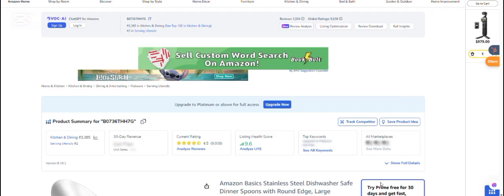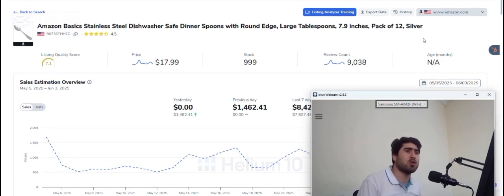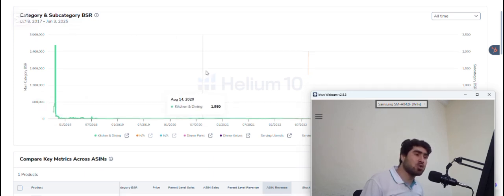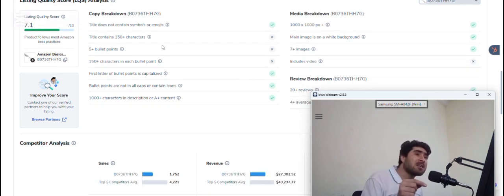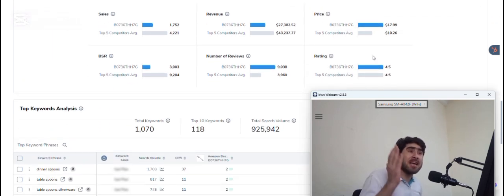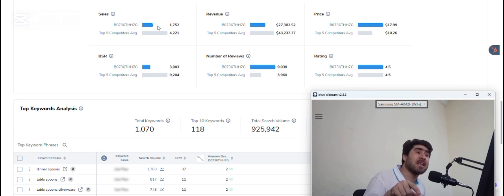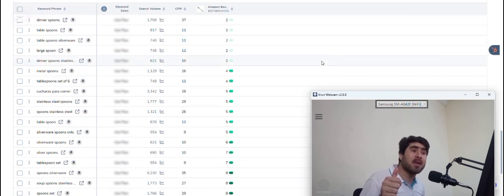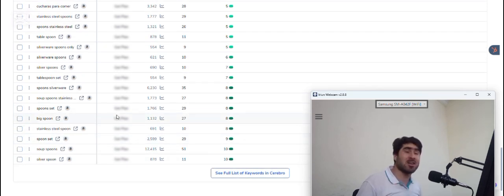How to Optimize Your Amazon Listings (Product Listing Analysis Guide)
Want to boost your Amazon sales and outshine your competitors? Optimizing your Amazon listings is the key! In this video, we'll take you through a step-by-step guide on how to analyze and optimize your product listings to increase visibility, drive sales, and grow your Amazon FBA business. From conducting thorough keyword research to crafting compelling product titles and descriptions, we'll cover it all. Learn how to identify and fix common mistakes that might be hurting your sales, and discover the secrets to creating listings that attract and convert customers. Whether you're just starting out with Amazon FBA or looking to take your business to the next level, this video is packed with actionable tips and insights to help you succeed. So, what are you waiting for? Watch now and start optimizing your Amazon listings today!